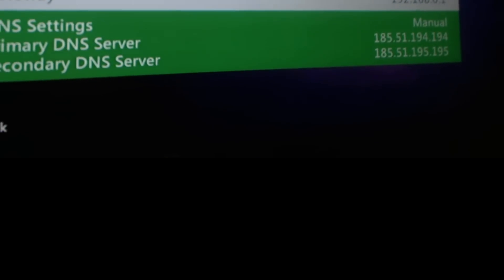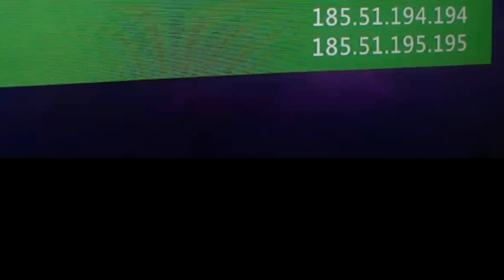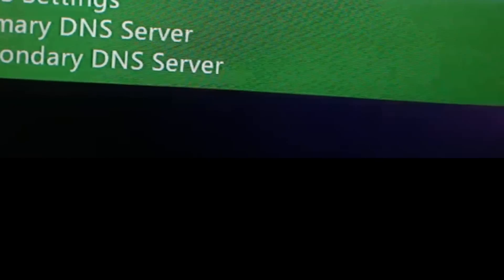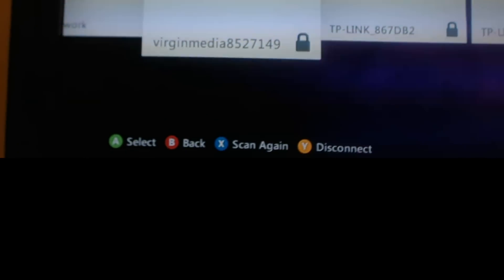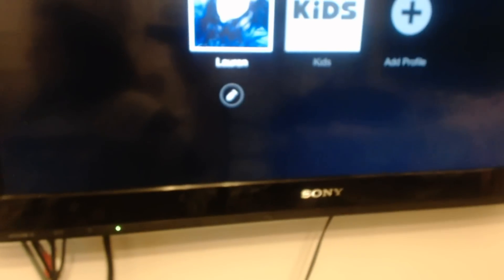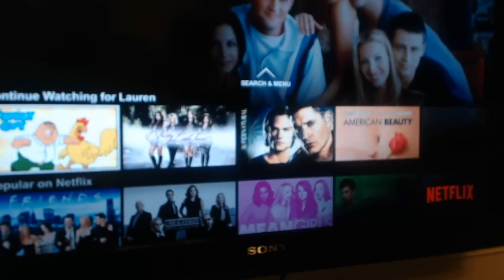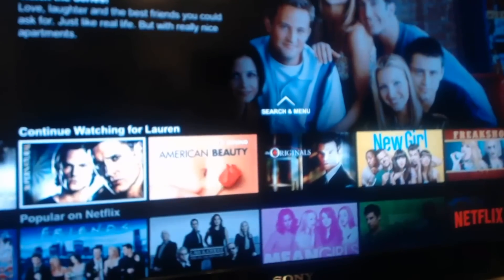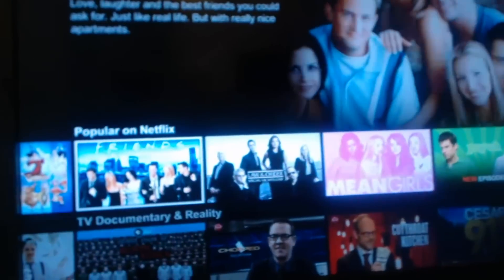*UPDATE* AMERICAN NETFLIX JAN 2015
GET AMERICAN NETFLIX EVERYWHERE!
DNS CODES! :)